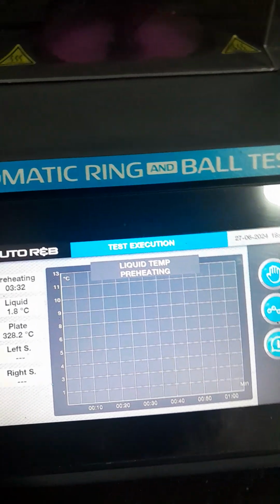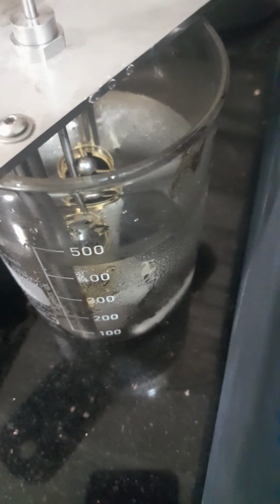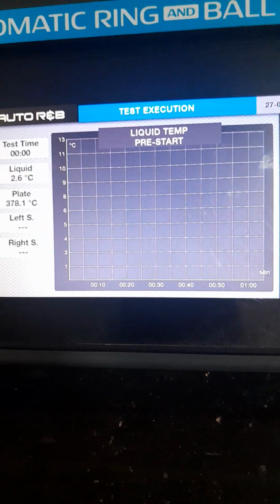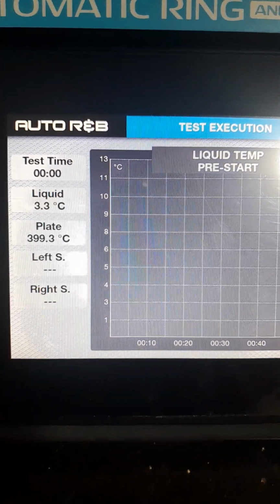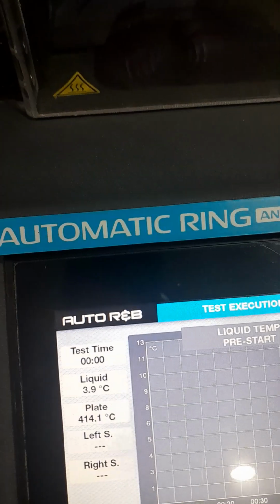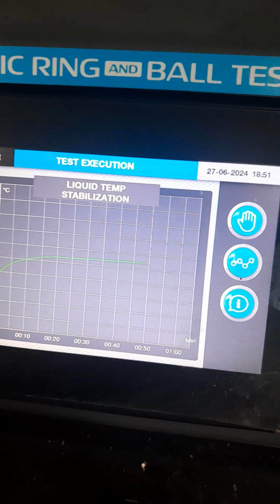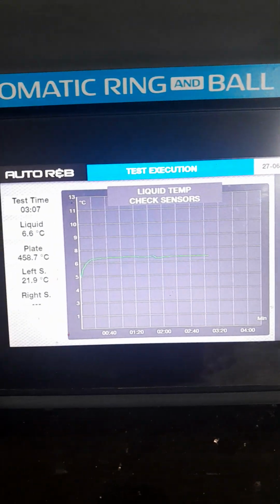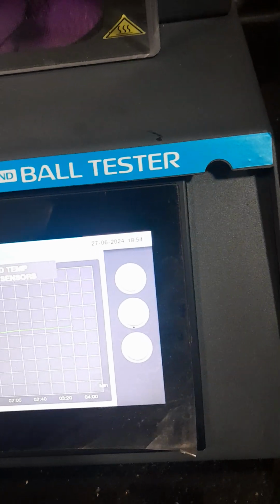27 June 2024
Ball and Ring Test for Bitumen Softening point.